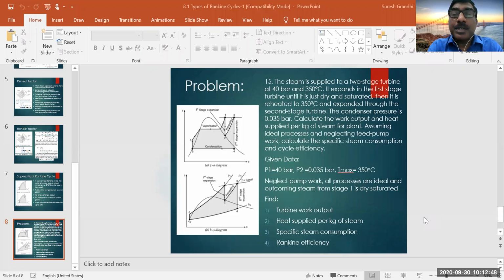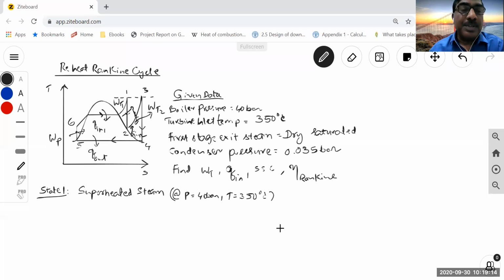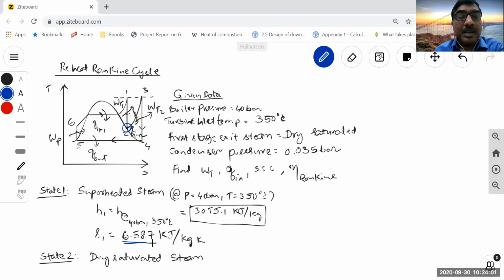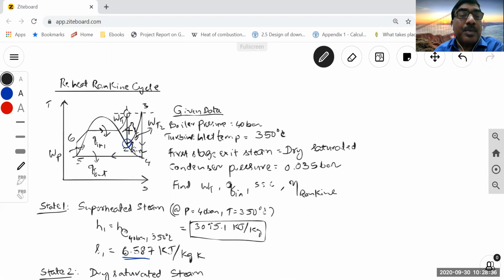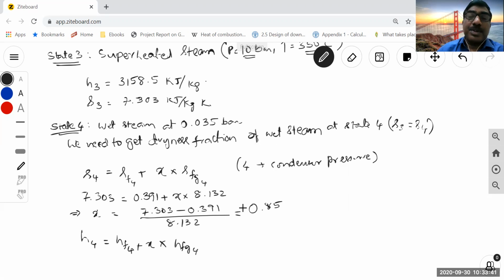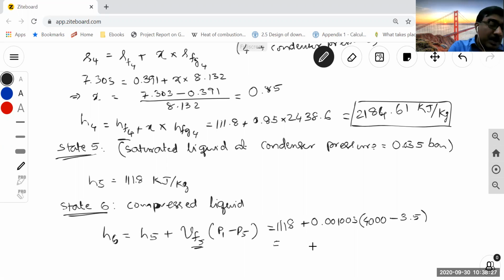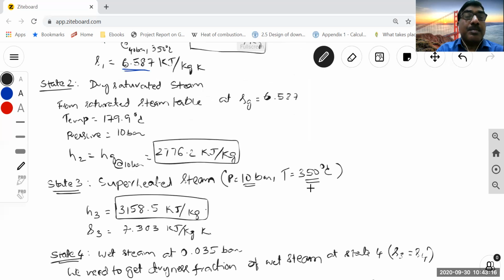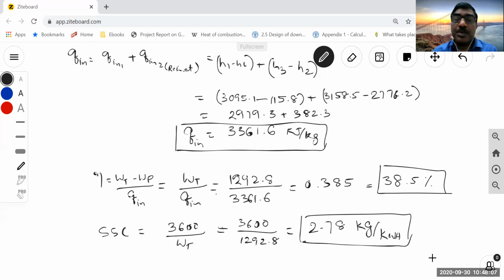Lec 07.Practice problem on Reheat Rankine Cycle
This video will explain how to solve a problem on reheat Rankine cycle by using steam tables.